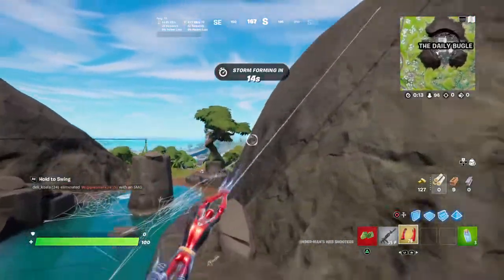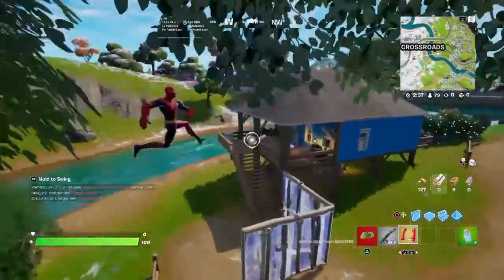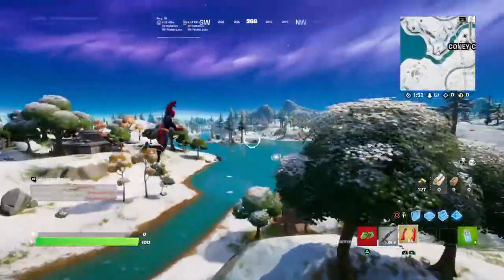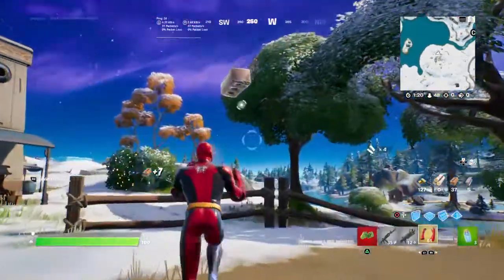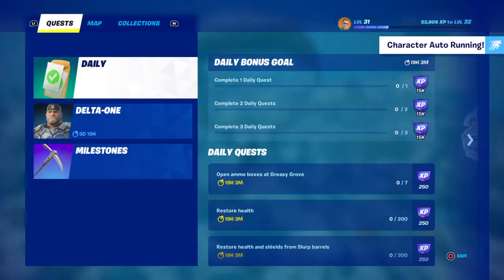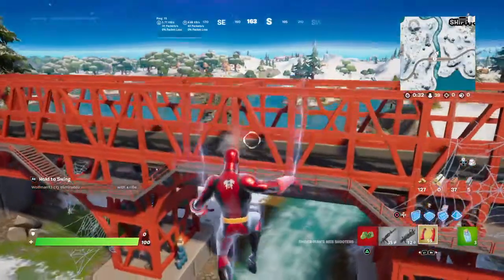Spiderman in fortnite is very cool